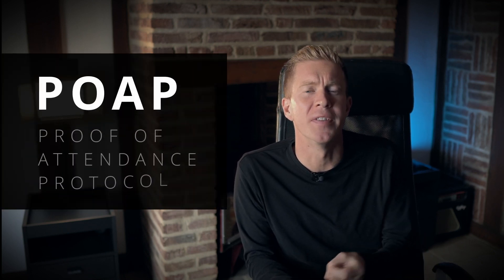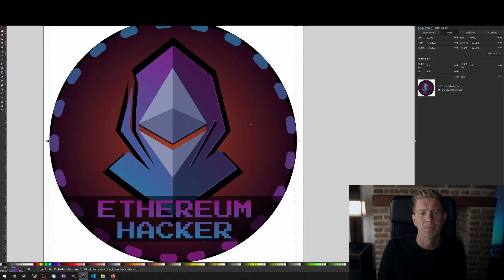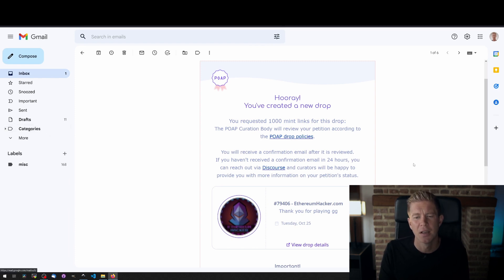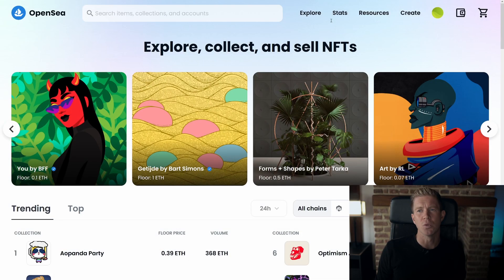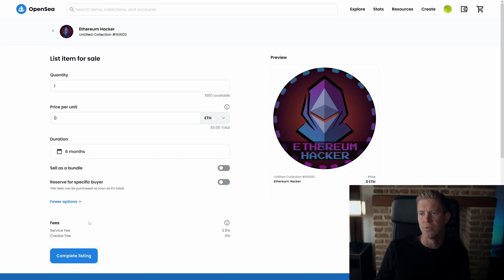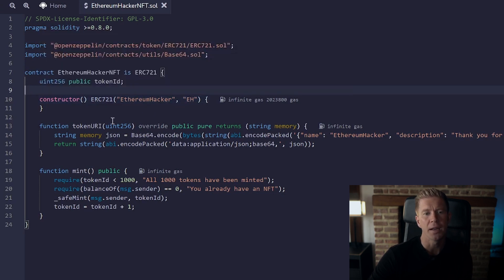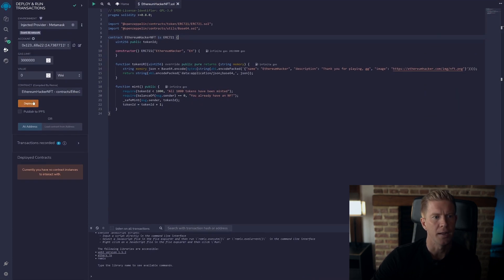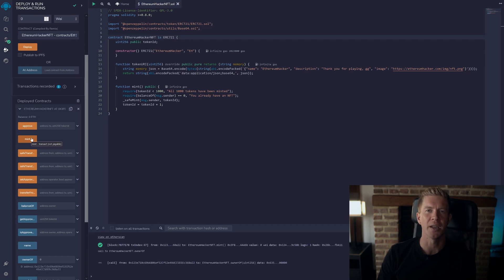POAP vs NFT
00:00 What is a POAP?
00:29 How To Create A Poap
03:46 Creating NFTs On Opensea
05:11 Creating NFTs On Remix
08:58 Conclusion